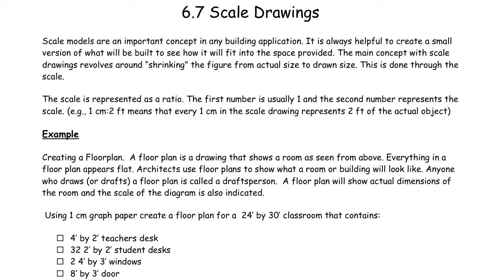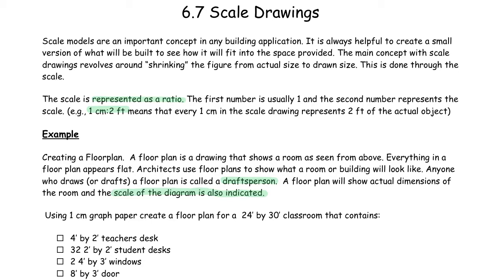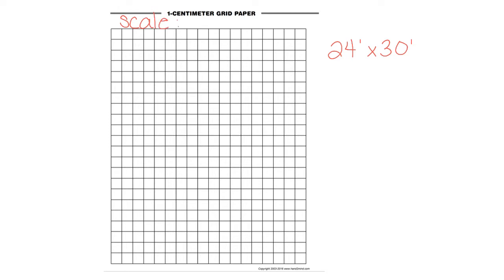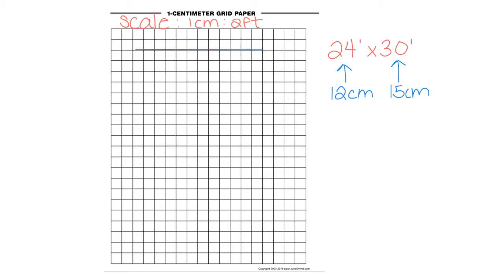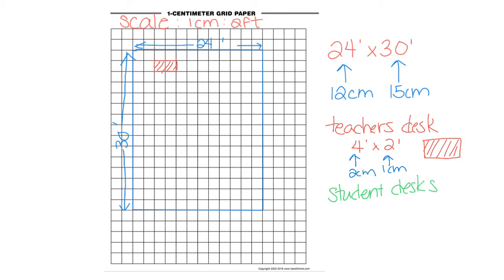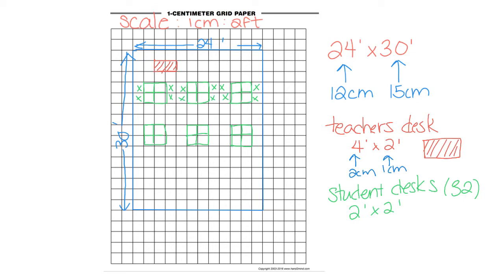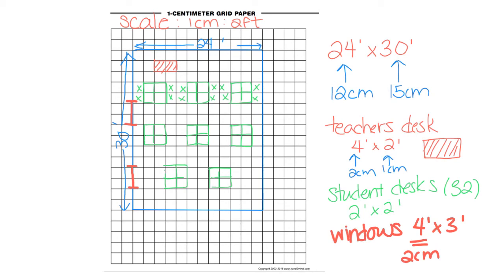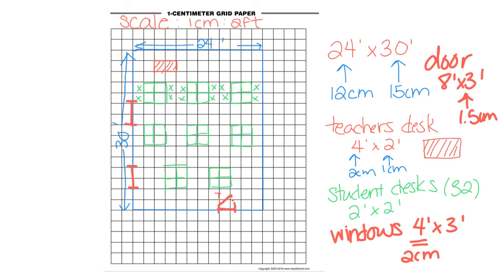6.7 Scale Diagrams